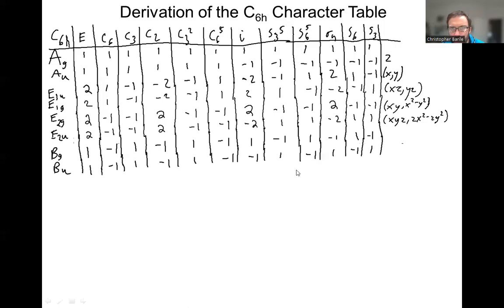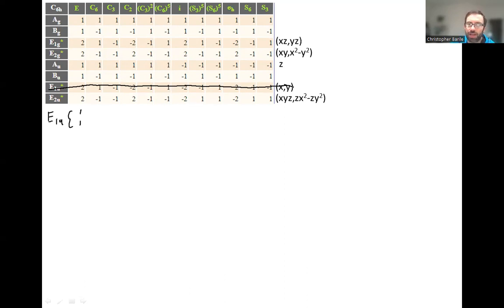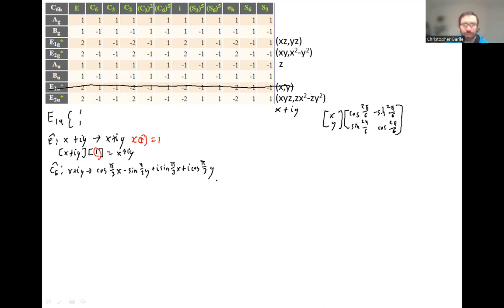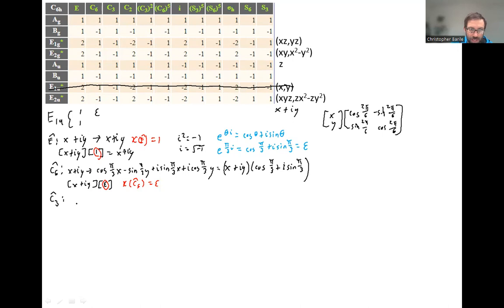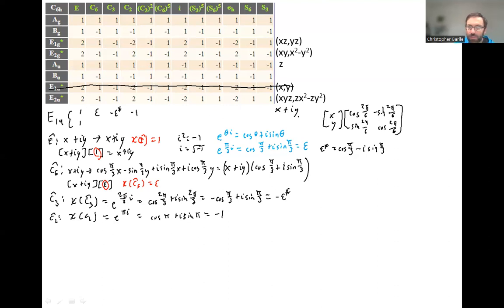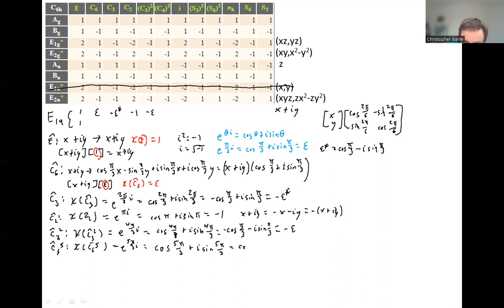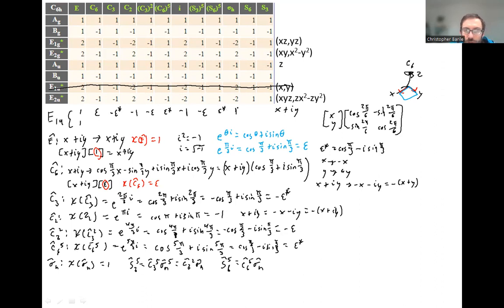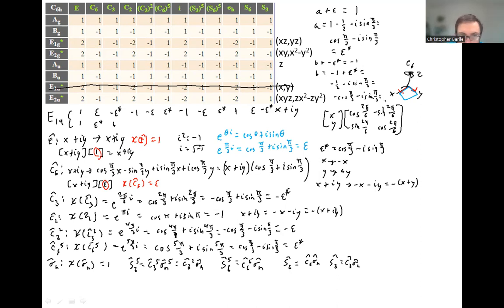Deriving the C6h Character Table Part 5 out of 7